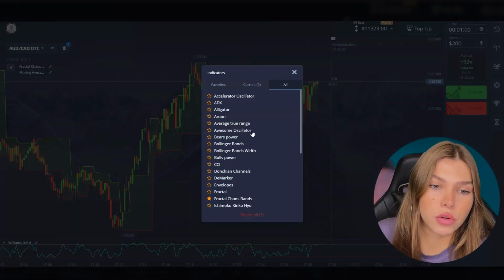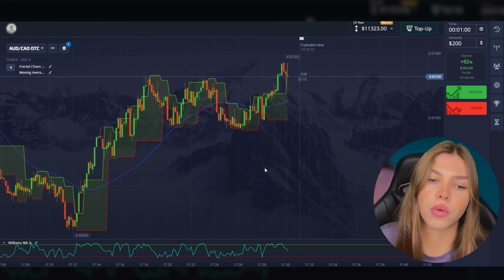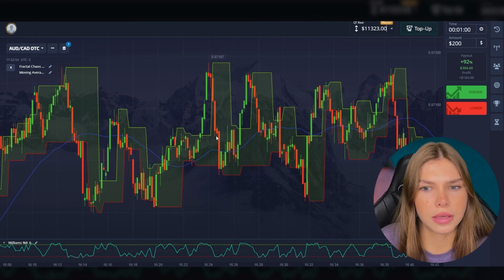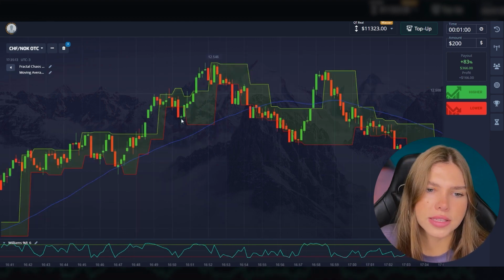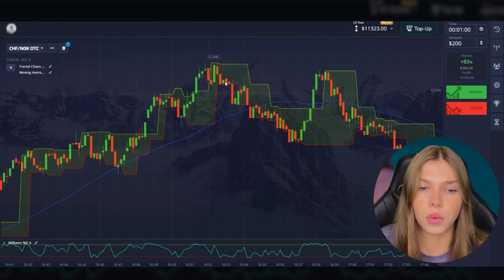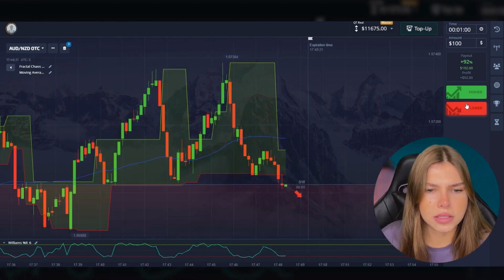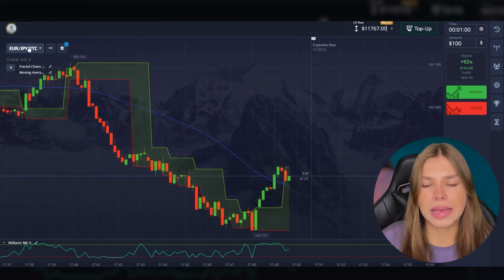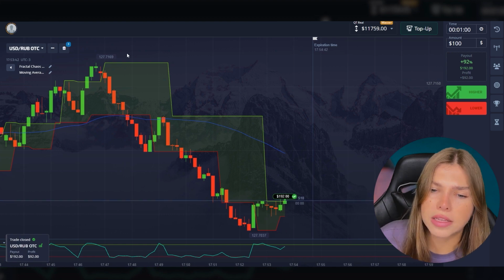binary options | BEST William's Fractal Indicator Strategy for Daytrading Stocks